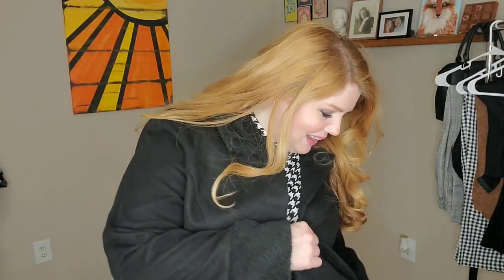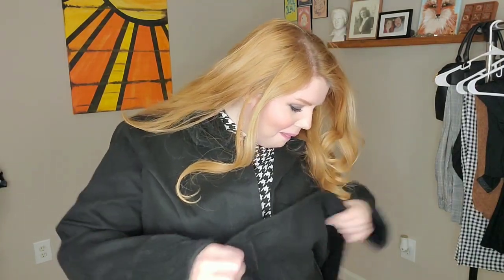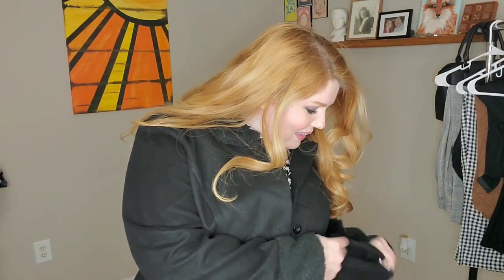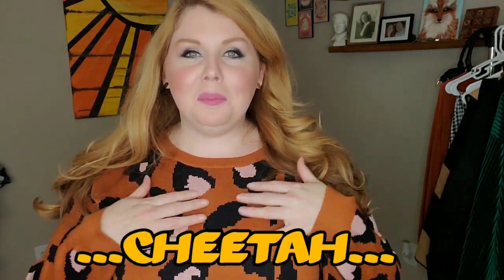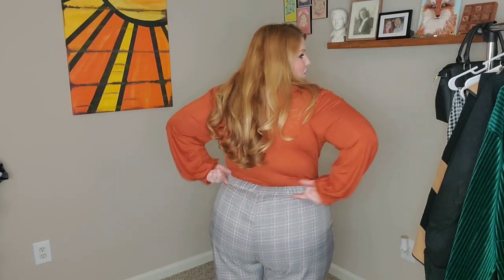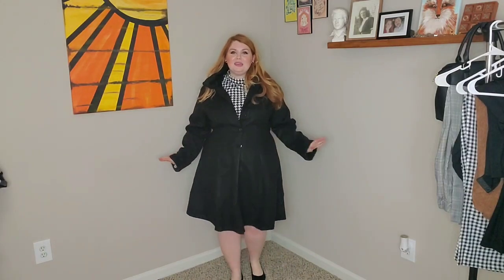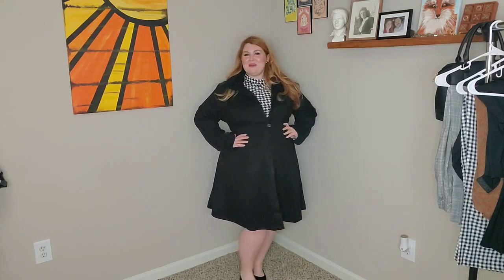SHEIN Plus Size Haul December 2020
🌲❄ @SHEINOFFICIAL  Plus Size Haul December 2020 ❄🌲

My measurements:
Body: 48-41-57
Height: 5'6

Note: The Shein links below are not affiliate links; I use a link shortener to save space in the description ❤ If for some reason the links do not work, you can search for the item using the SKU # provided 🥰

❄ Look 1 ❄

Cheetah Print Sweater (3xl)
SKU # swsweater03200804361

Dark Wash High Waist Jeans (4xl)
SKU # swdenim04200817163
❄ Look 2 ❄

Rust Bishop Sleeve Bodysuit (4xl)
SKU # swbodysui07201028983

Grey Plaid Pants (4xl)
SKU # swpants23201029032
❄ Look 3 ❄

Black Mock Neck Bodysuit (5xl)
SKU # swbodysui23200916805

Black & White Gingham Pants (4xl)
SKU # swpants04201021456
❄ Look 4 ❄

Brown Corduroy Pinafore (3xl)
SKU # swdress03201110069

Heart Earrings
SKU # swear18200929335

Heart Charm Necklace
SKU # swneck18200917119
❄ Look 5 ❄

Black Mock Neck Dress (4xl)
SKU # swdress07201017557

Tan & Black Belted Coat (3xl)
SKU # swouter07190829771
❄ Look 6 ❄

Black & White Houndstooth Dress (4xl)
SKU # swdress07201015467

Black Overcoat (3xl)
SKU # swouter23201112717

Also Shown:
Black Cinch Belt (Plus Size)
Walmart

❄ Look 7 ❄

Green Velvet Dress (2xl)
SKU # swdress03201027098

Gear Used:
Lipety Ring Light